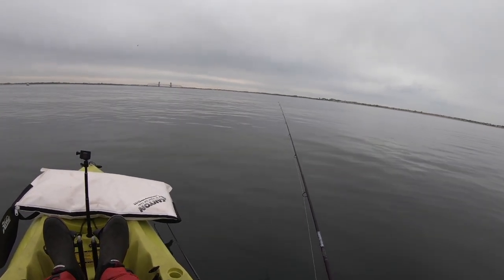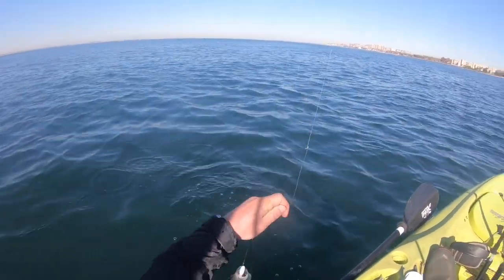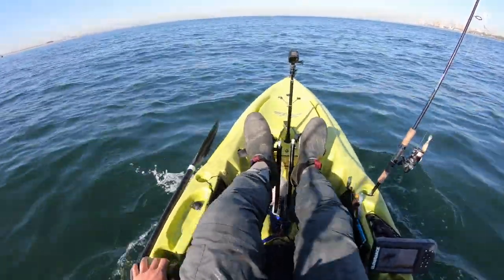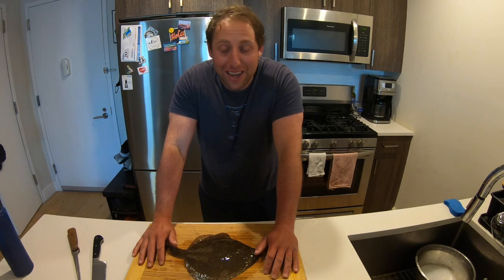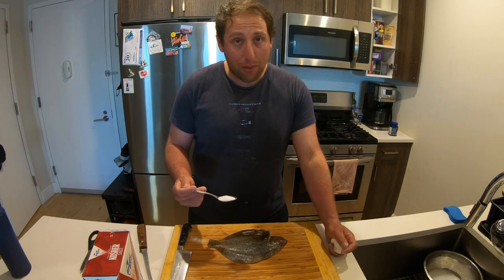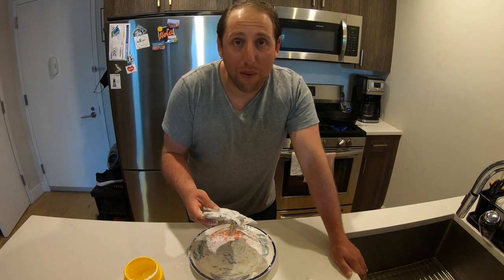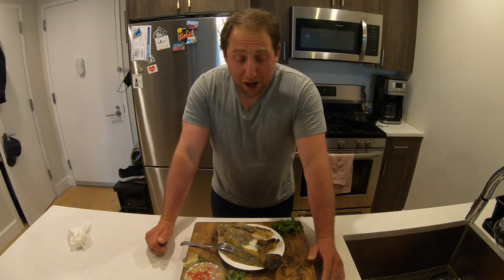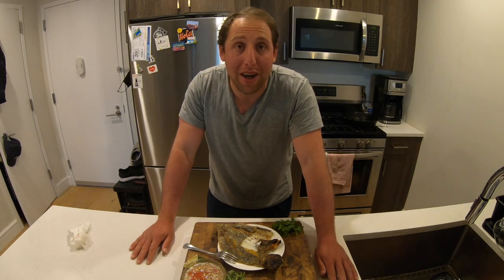The Most Under-Appreciated Flatfish of the Northeast | Catch, Clean, Cook: Whole Sundial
So here's something I haven't done in a while... a Catch, Clean, Cook video! The focus fish of this video is the Sundial, also commonly referred to as the Windowpane.  Typically, these fish are viewed as a bi-catch at best, and a nuisance at worst,  when targeting other bottom fish in the Northeast.  However, the question at hand is: how do they taste!? Watch and find out!